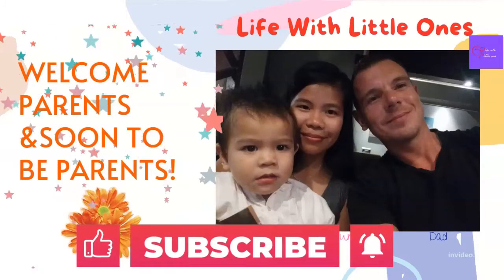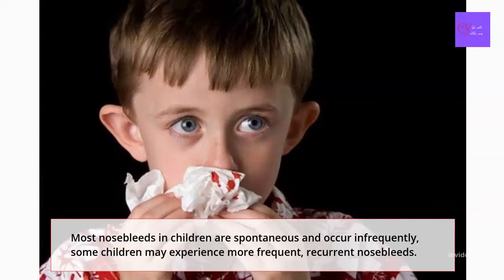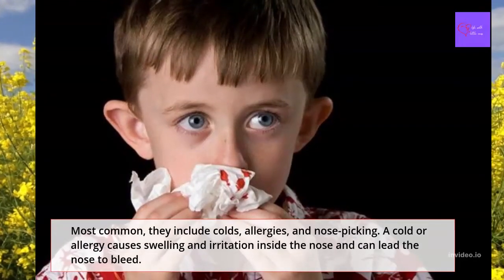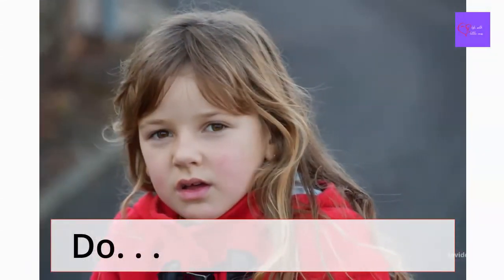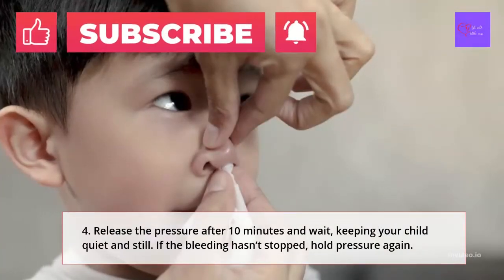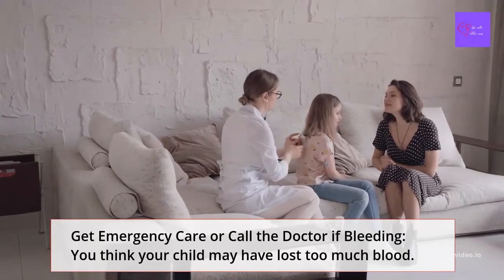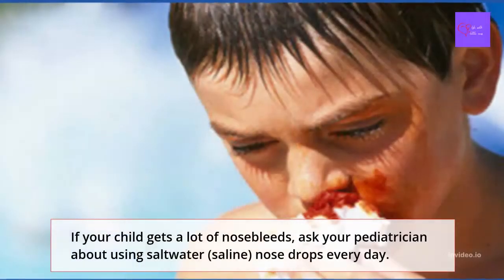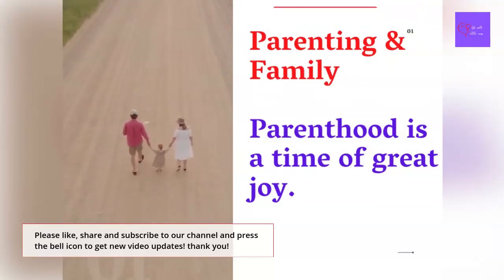Nosebleeds Treatment At Home In Children {For Parents}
Nosebleeds in Children: How To Treat Frequent Nosebleeds In Children

Nosebleeds are common in kids 3 to 10 years old, and most are caused by nose-picking or dry air. Yes, they can be scary for both parents and children. but usually are not serious. Most of it will stop on their own and can be cared for at home.